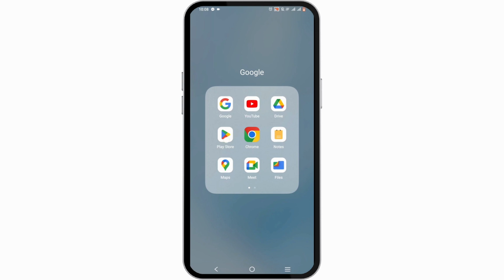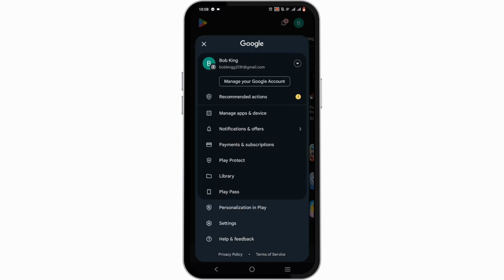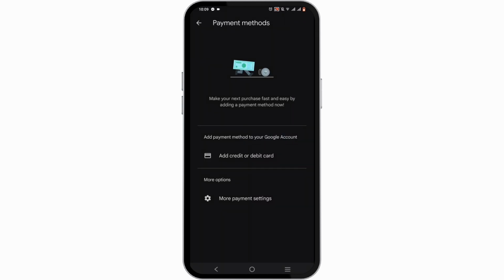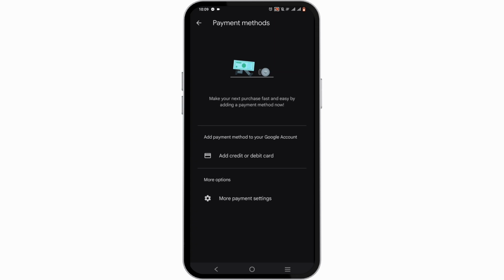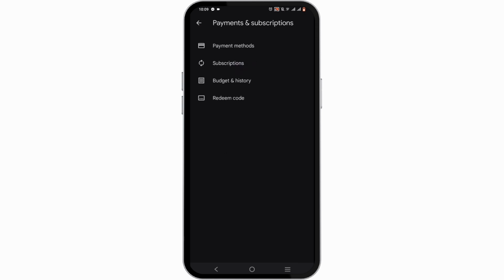How to Transfer Google Play Store Balance to Another Account 2024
How to Transfer Google Play Store Balance to Another Account 2024! Want to share your Google Play Store balance with someone else? This video will guide you through the steps on how to transfer your Google Play balance to another account, if possible, and discuss any limitations or alternatives available. Whether you're asking, "How do I send my Google Play balance to a friend?" or need help navigating the process, this tutorial has you covered. Watch now to learn about your options for transferring Google Play Store balance today!

Timestamps:

00:00 How to Transfer Google Play Store Balance to Another Account
00:10 Steps and Limitations for Transferring Balance